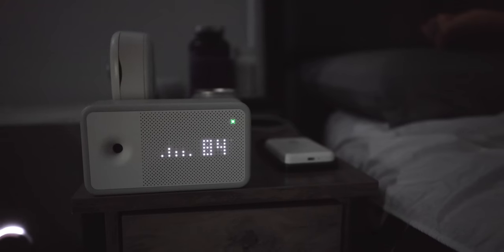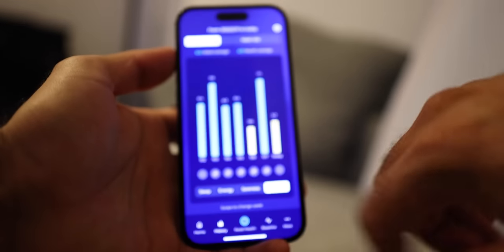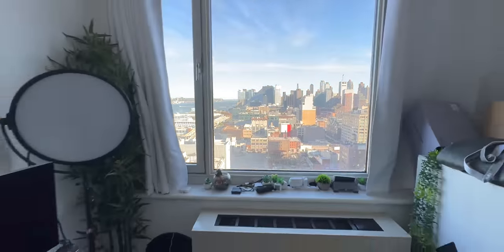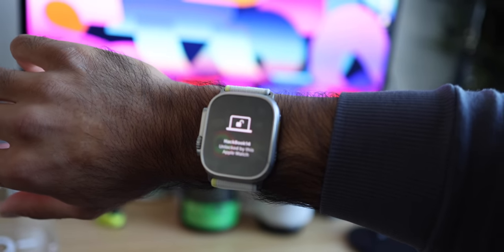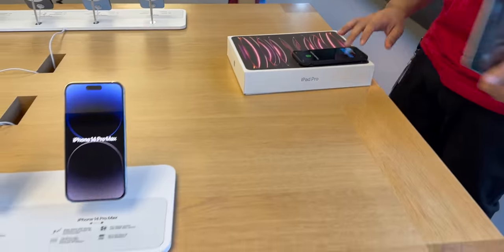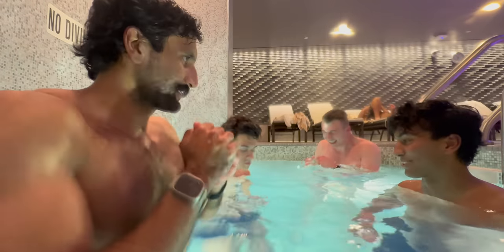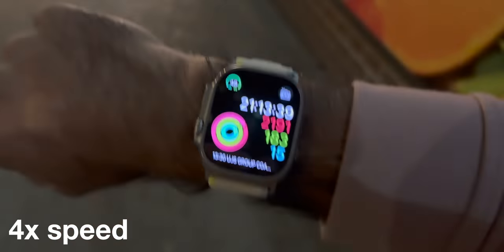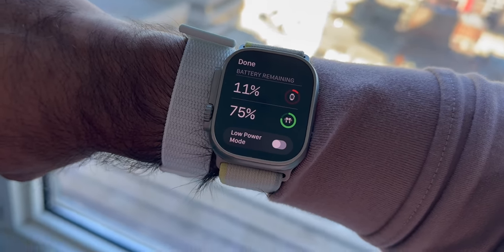Apple Watch Ultra *actual* Day in the Life (NYC)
New York City day in the life with the Apple Watch Ultra. How's the battery life and features hold up in a real day. What are my favorite secret features & how do I actually use my apple watch.